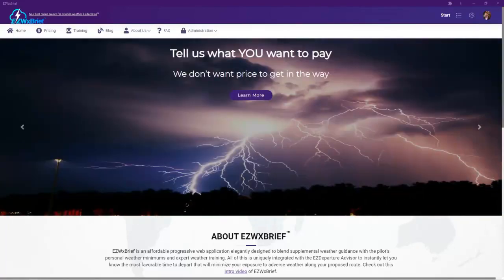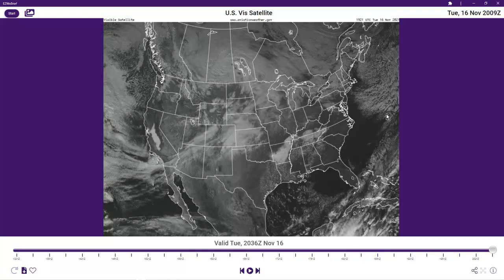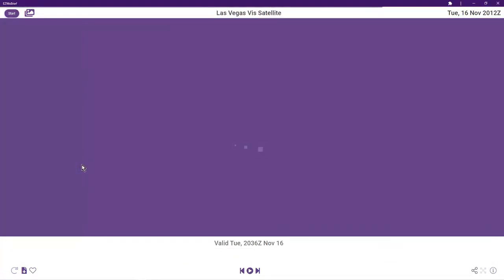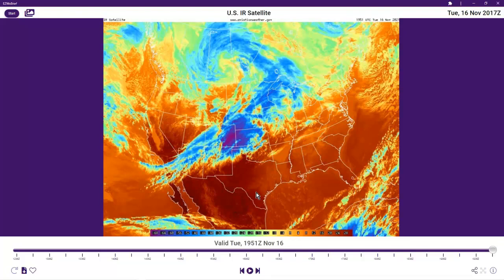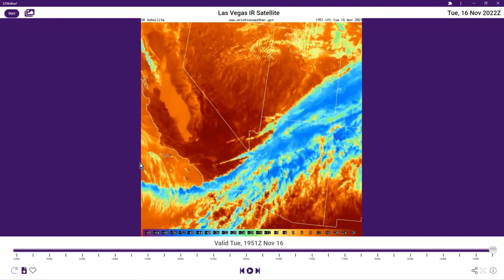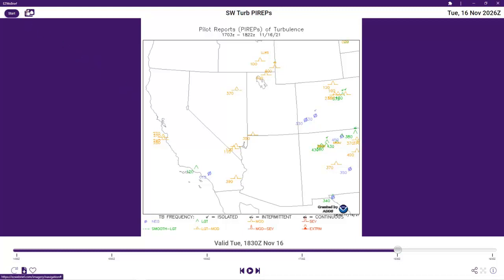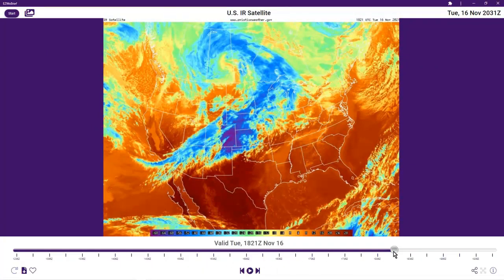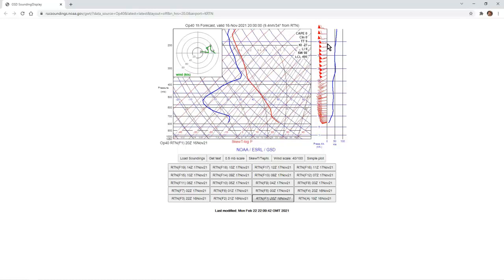EZWxChat - Using the IR satellite image in EZWxBrief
In this episode of EZWxChat Dr. Scott Dennstaedt will outline the use of infrared (IR) satellite imagery in the EZWxBrief progressive web app. to join.